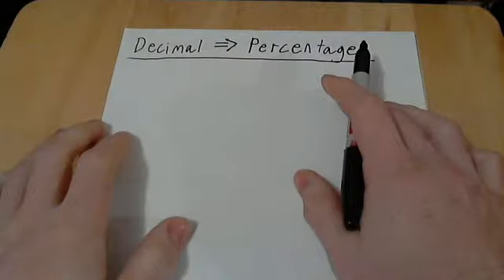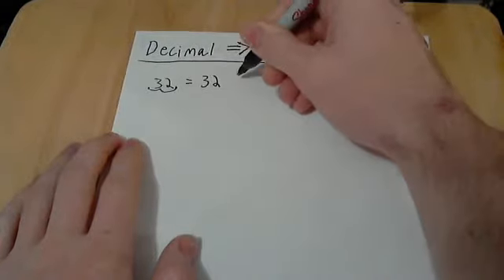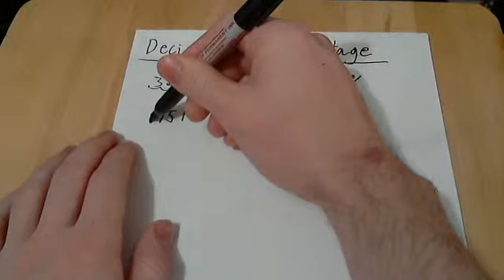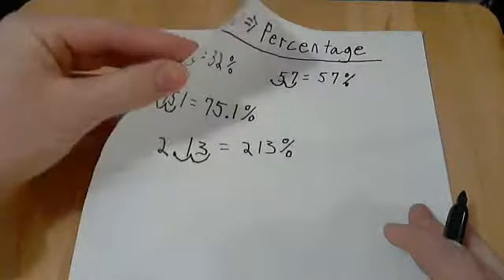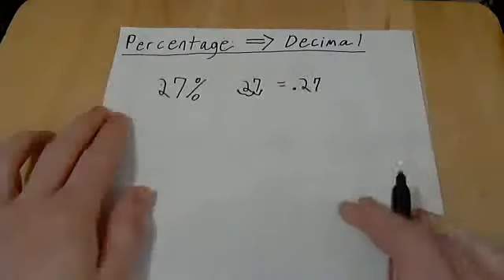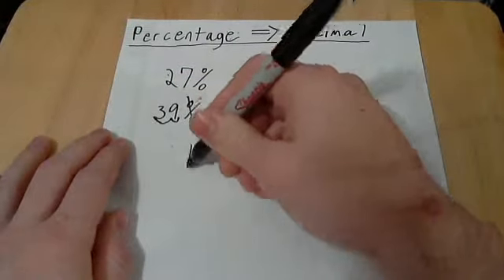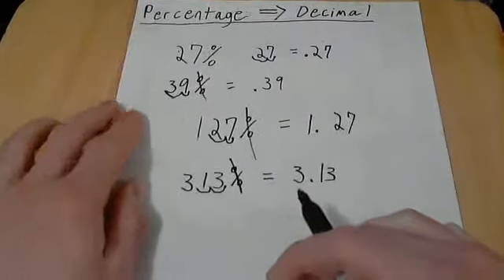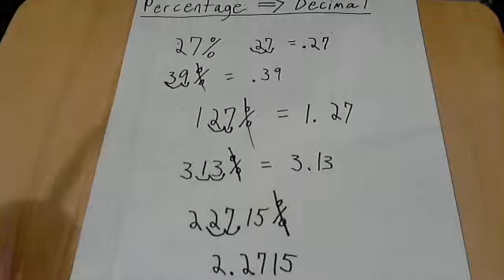Converting Decimals to Percents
How to change a decimal into a percentage and how to change a percentage into a decimal.